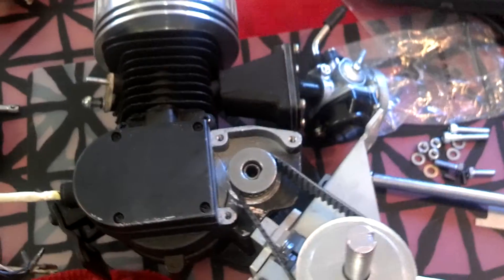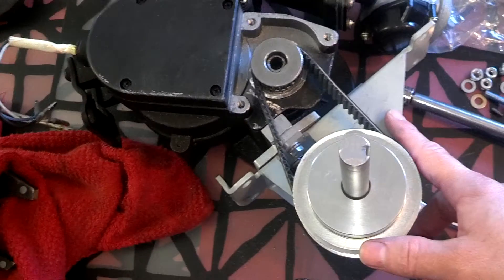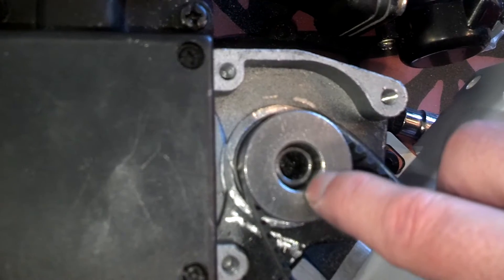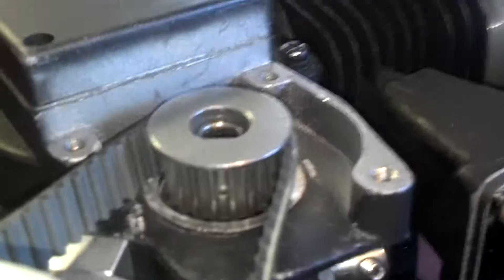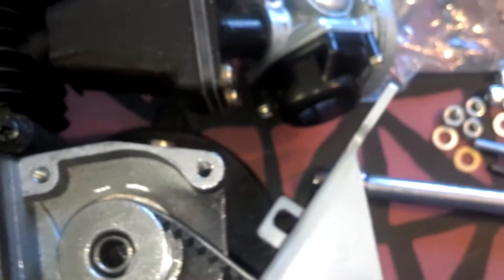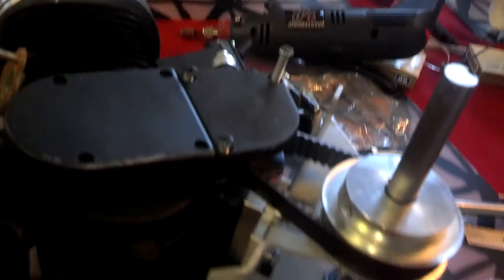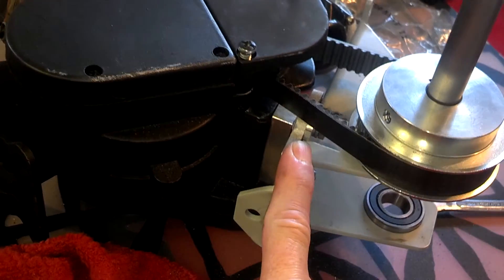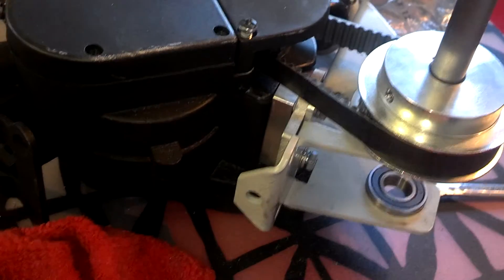Motorized bike belt drive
Parts used: 4 stroke Drive Pulley 20T Gates Poly chain 5MGT-375-15 belt, Gates P-45-5MGT-15-MPB sprocket.